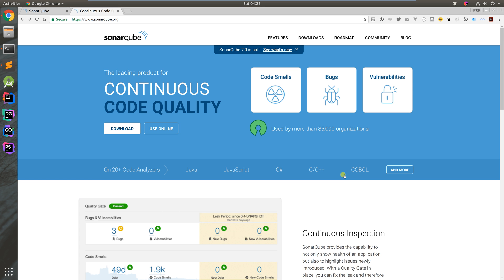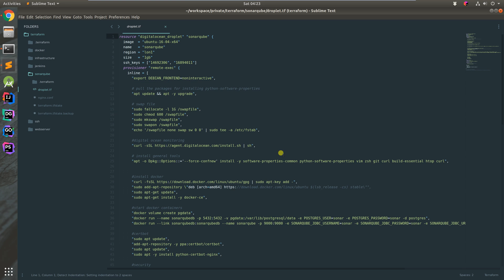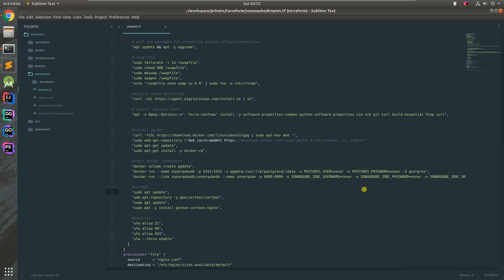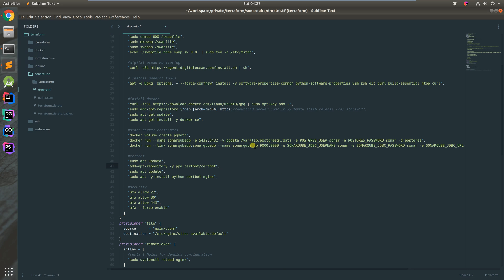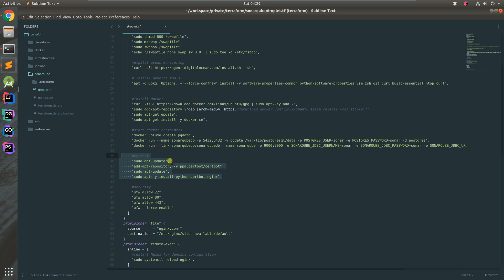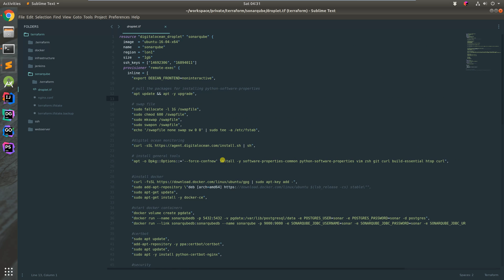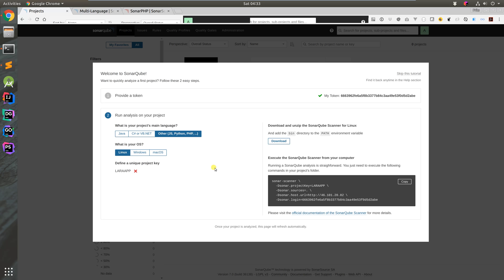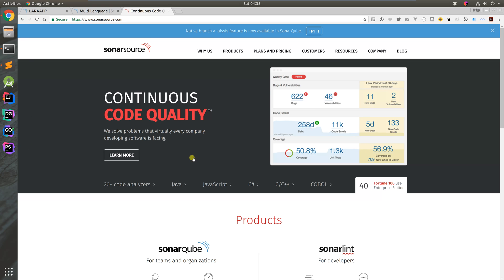Sonarqube on Digital Ocean using Terraform